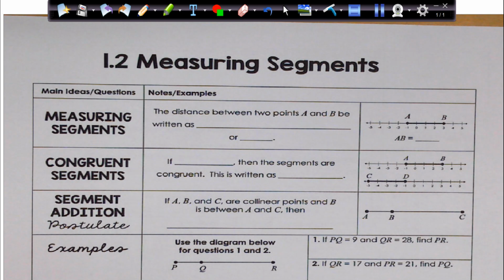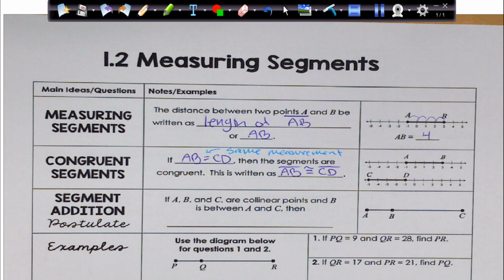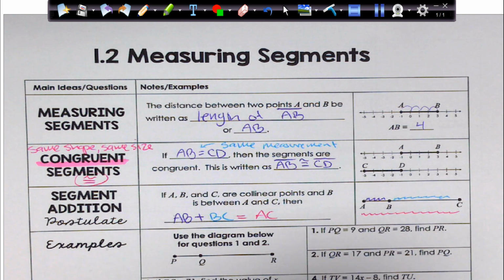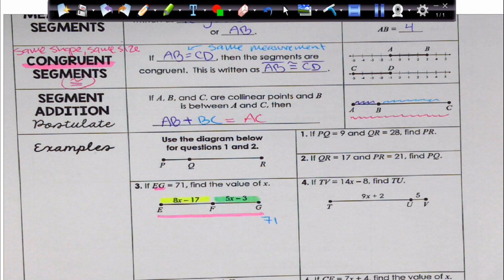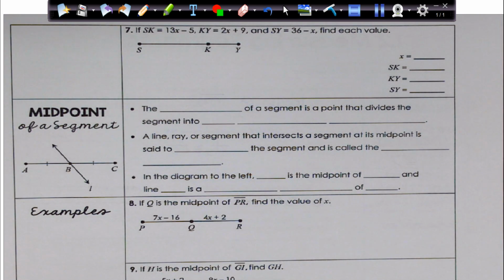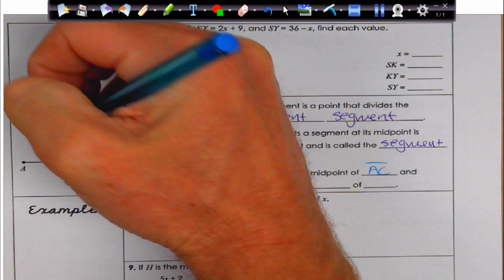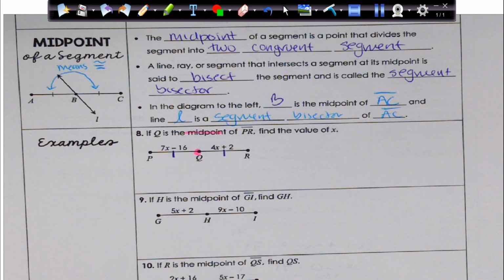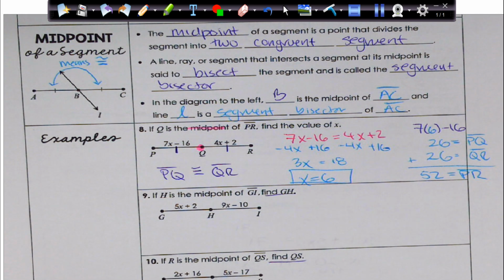1.2 Measuring Segments